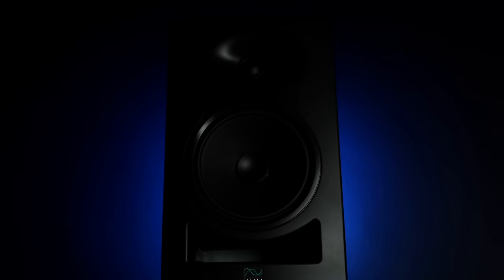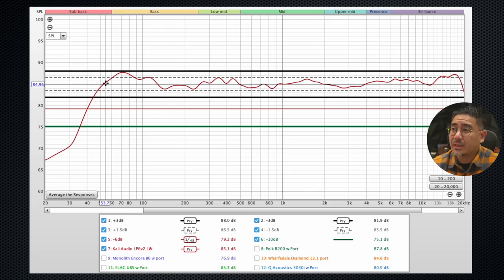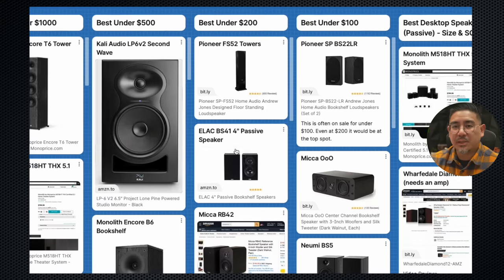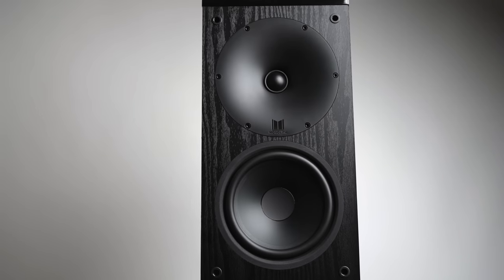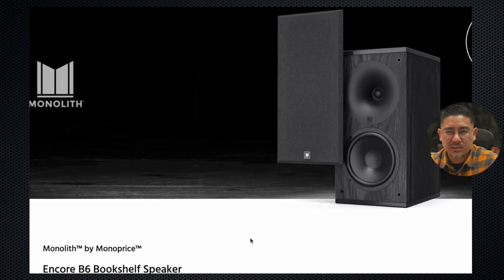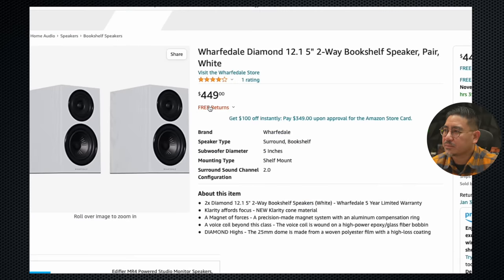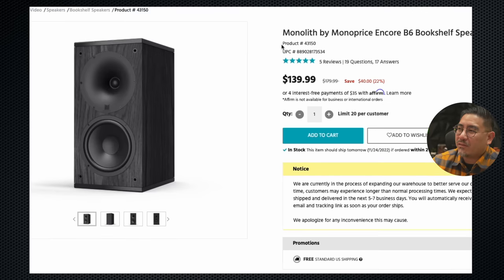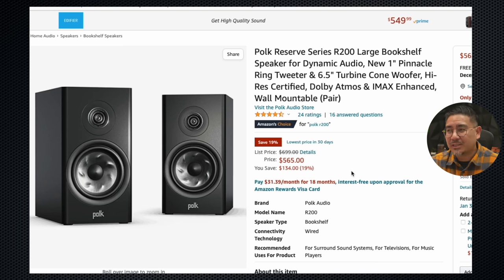My Top Picks for Bookshelf Speakers Around $500 and Under! - 2022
0:00 Intro
01:15 Kali Audio LP6 v2
05:25 Polk Reserve R200
08:28 Monolith Encore B6
13:23 Wharfedale Diamond 12.1
16:17 Q-Acoustics 3030i
17:45 ELAC Uni-Fi UB5
24:14 Outro
25:14 Bonus Clip